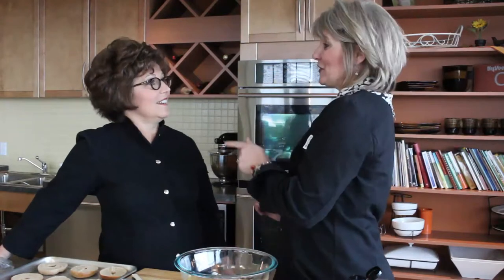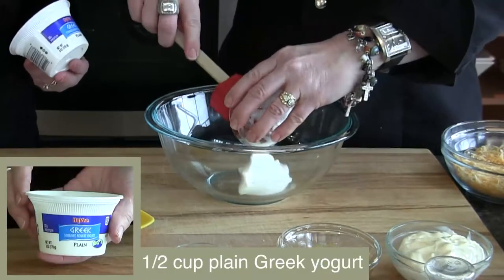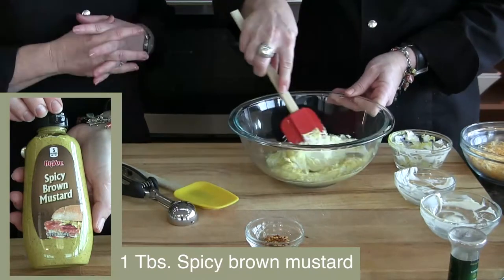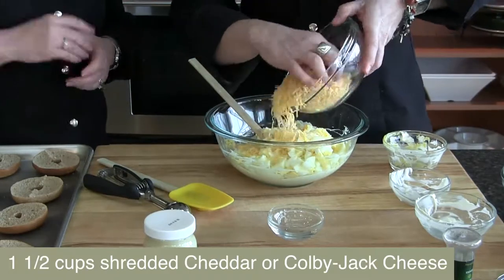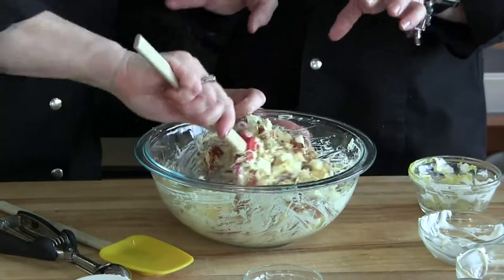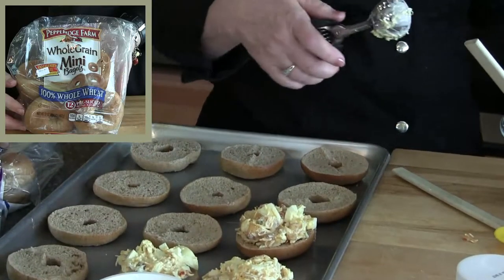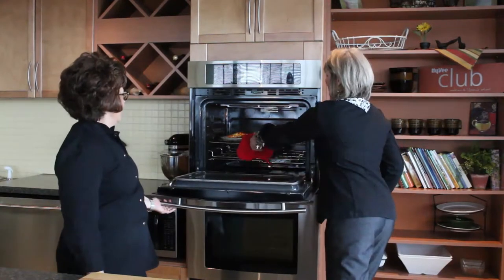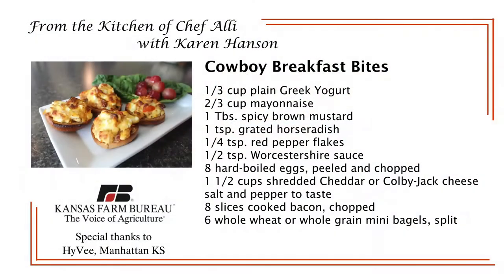Chef Alli's Cowboy Breakfast Bites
Need something quick and filling for your family's breakfast? Try Chef Alli's Cowboy Breakfast Bites. They are easy to make ahead and delicious. Now You're Cookin'!